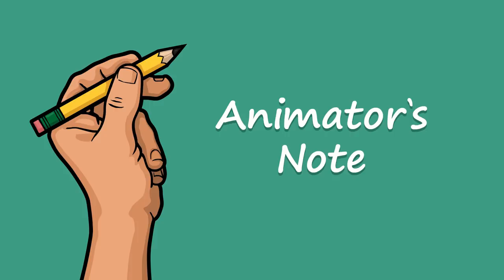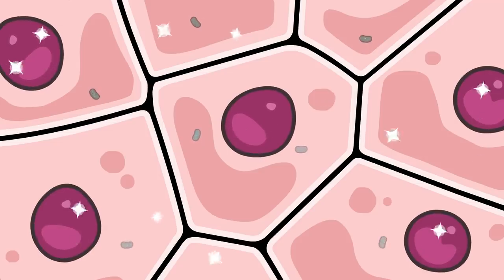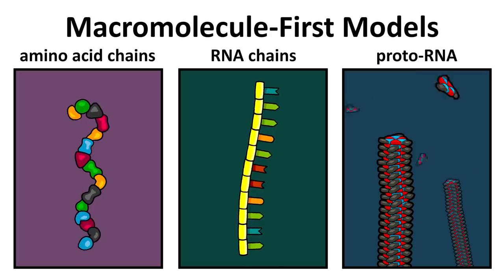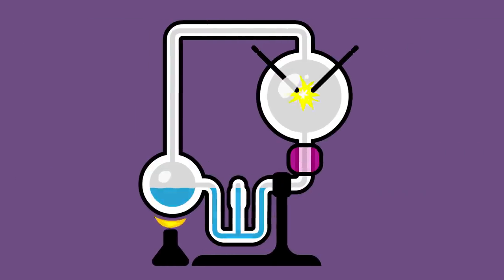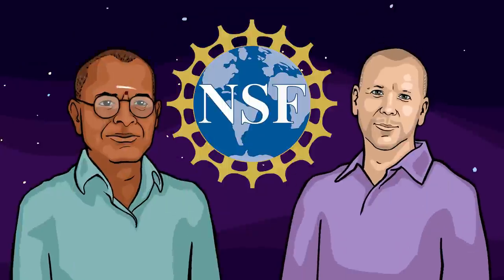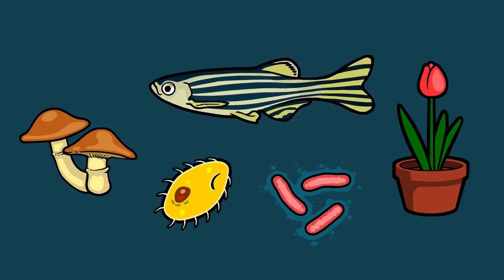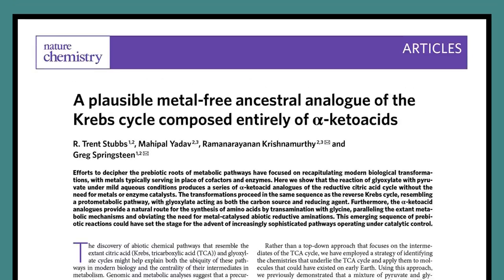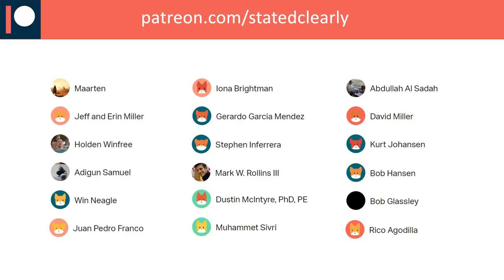What Is The Metabolism-First Hypothesis For The Origin Of life?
This animation is published in coordination with the new Nature article: A plausible metal-free ancestral analogue of the Krebs cycle composed entirely of α-ketoacids

The origin of life is still a largely unsolved mystery. In recent years, many scientists have grown convinced that a deeper study of metabolism will reveal important secrets about the origin of life. In this animation you will learn why metabolism is so interesting to these researchers, and what the study of metabolism has revealed about the chemical origin of life so far.

This animation is published in unison with the Nature paper: A plausible metal-free ancestral analogue of the Krebs cycle composed entirely of α-ketoacids

For a full list of links to scientific papers and articles related to this animation, visit our